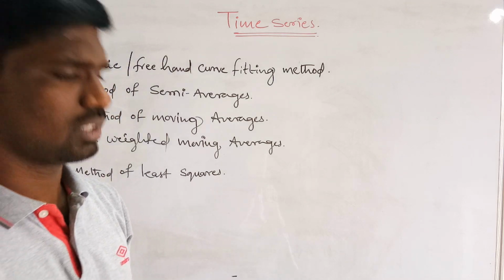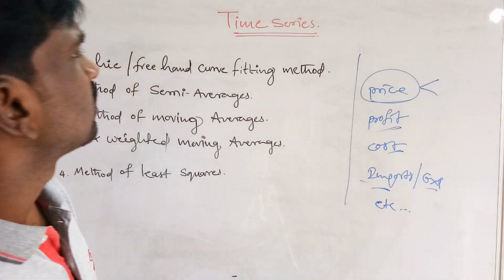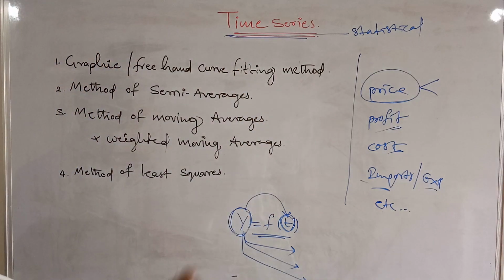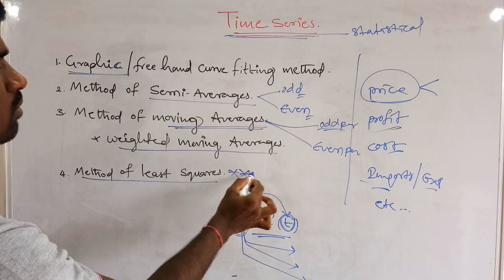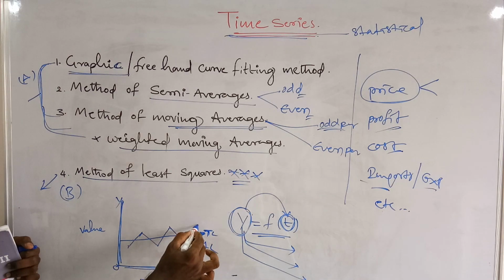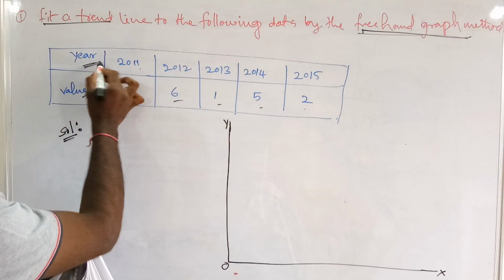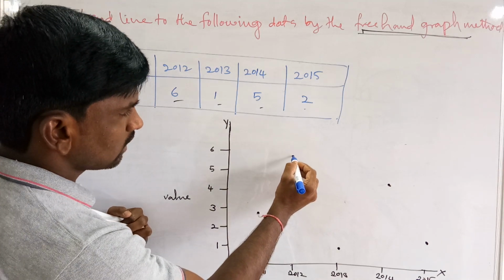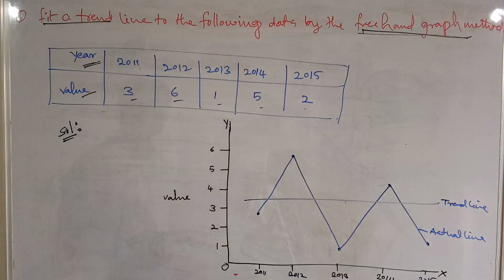Kashi's commerce Time series analysis and freehand graphic method.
Introduction to Time series analysis and different methods to measure the trend in time series analysis.